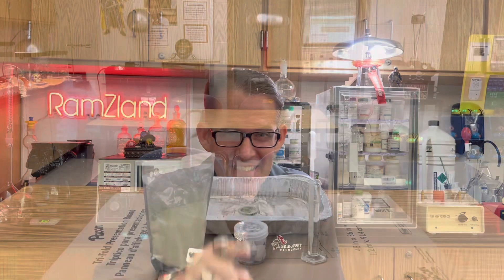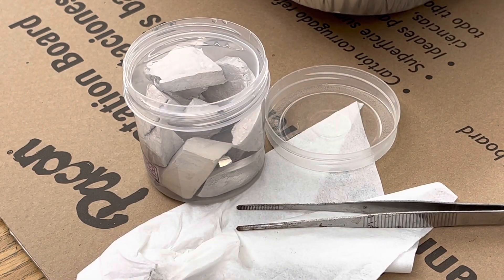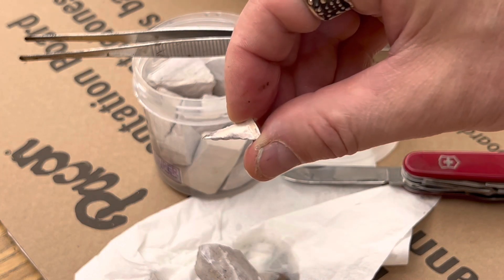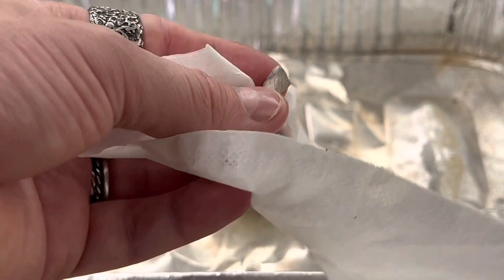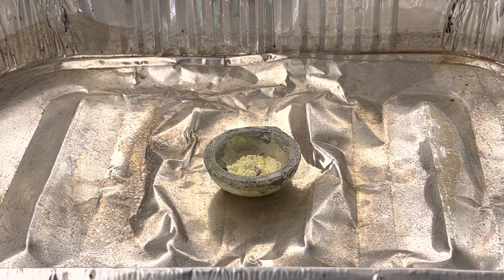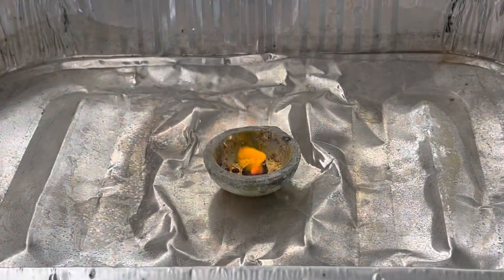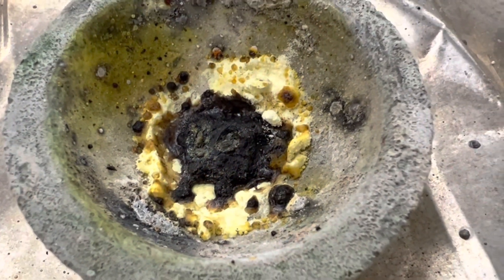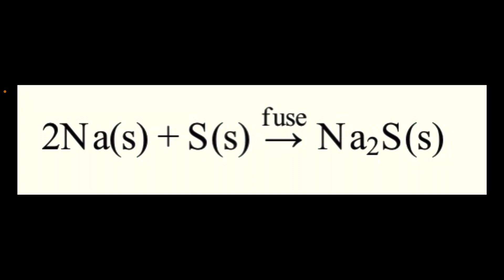Synthesizing Sodium Sulfide in RamZland!🔥 2Na(s)+S(s)→fuseNa2S(s)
Keith Ramsey demonstrates the synthesis reaction of sodium and sulfur. 2Na(s)+S(s)→fuseNa2S(s).